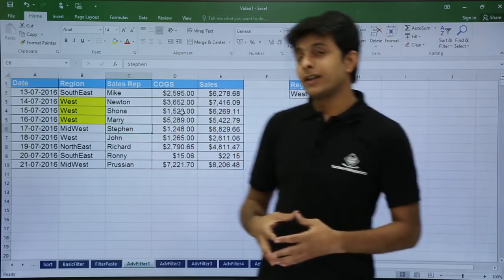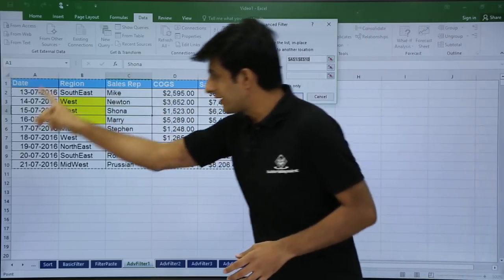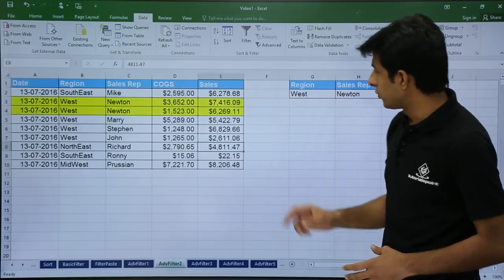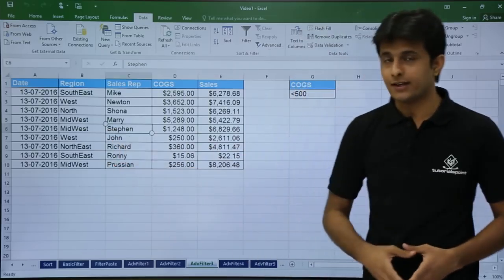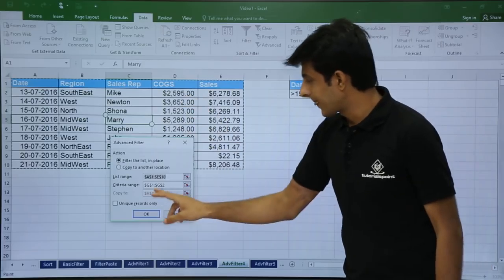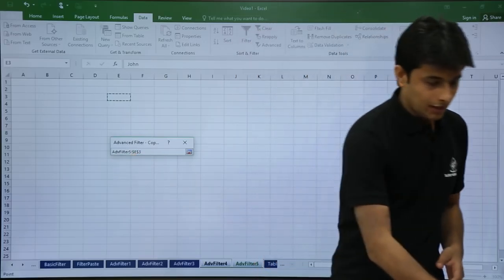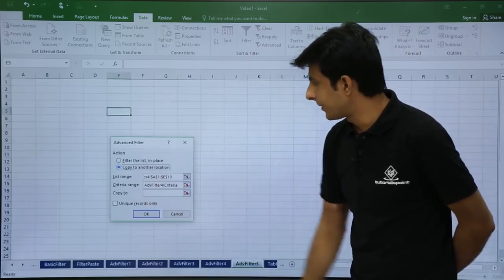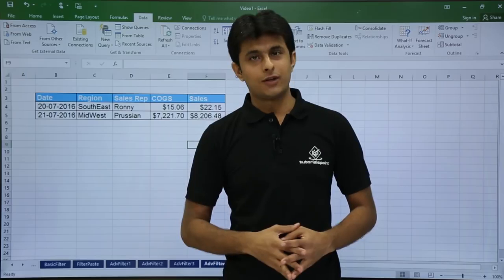MS_Excel_-_Advanced_Filters